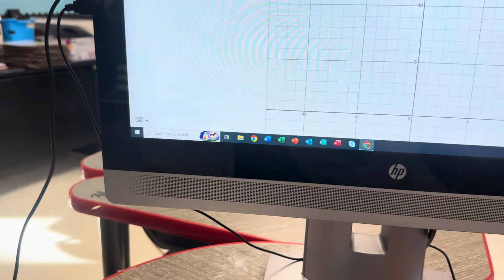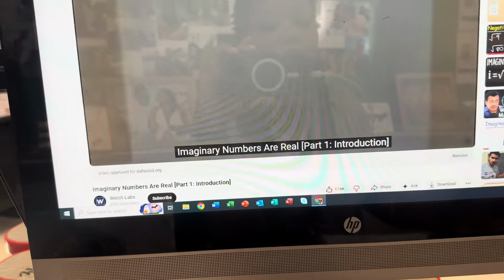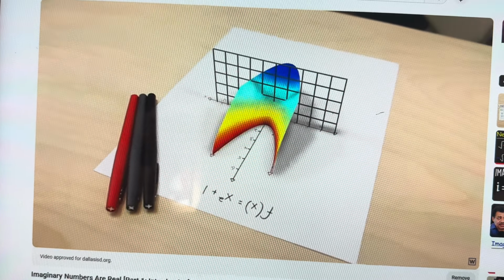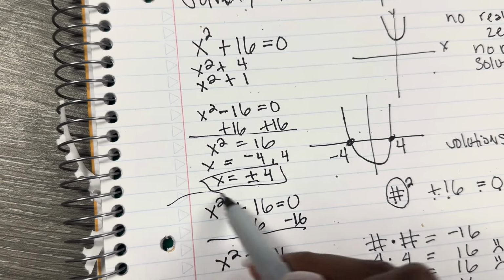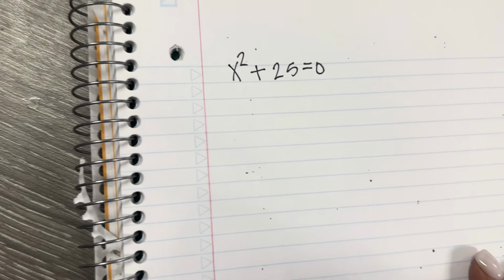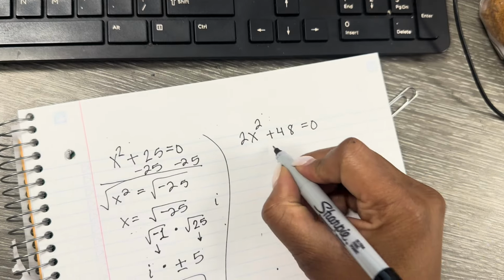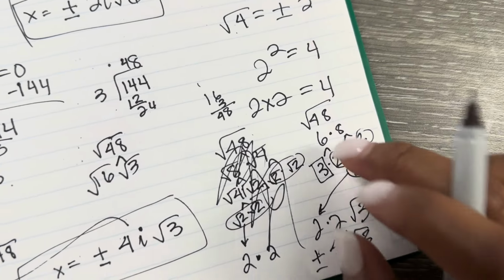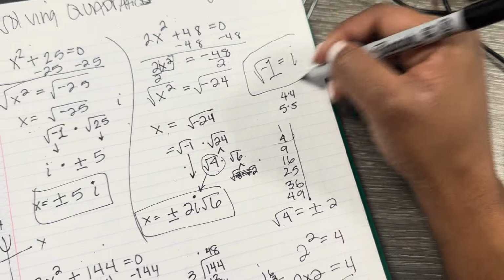Solving Quadratics with Imaginary Solutions